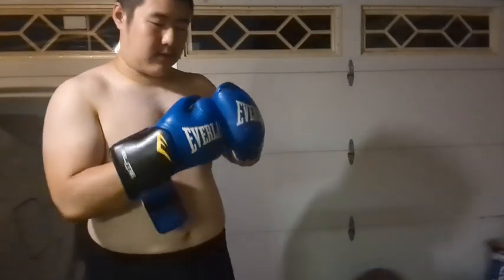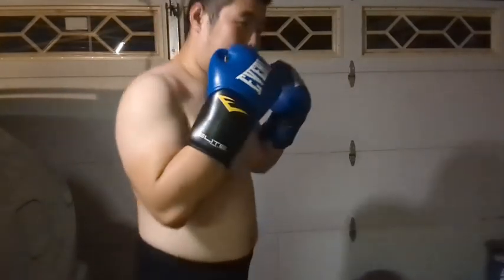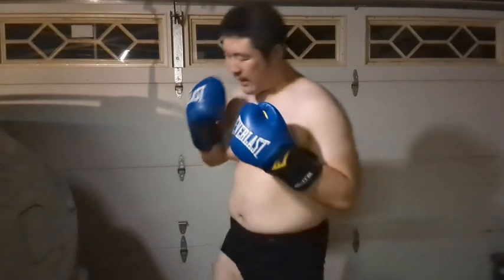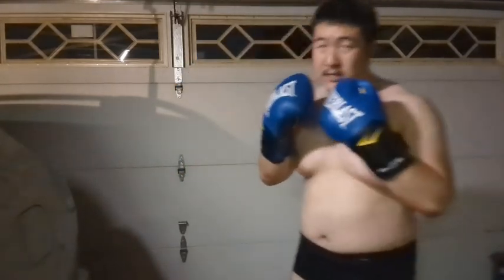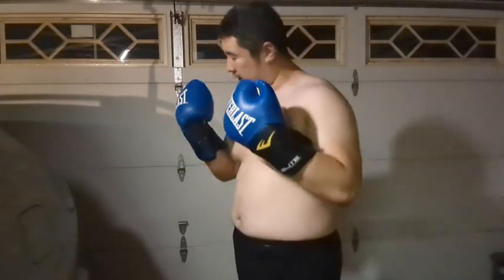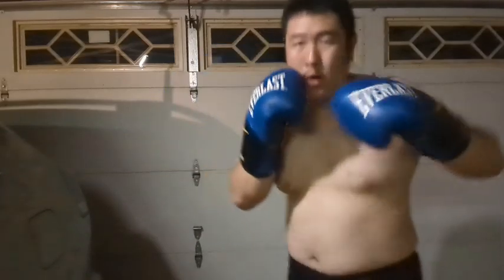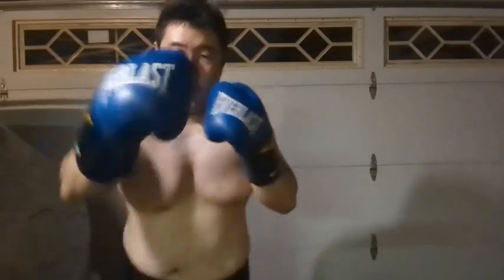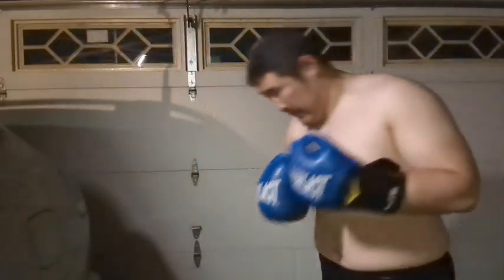Shadowboxing (Day 15)